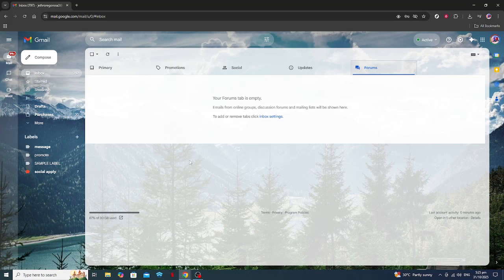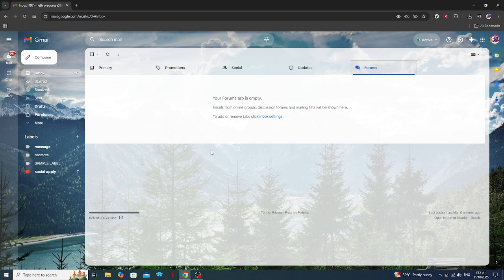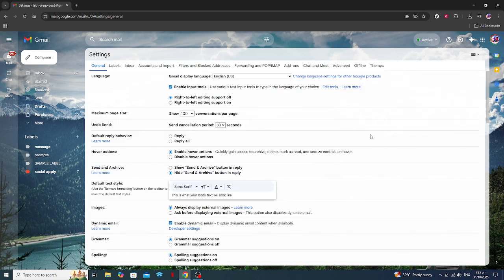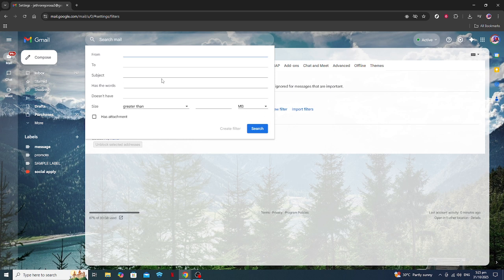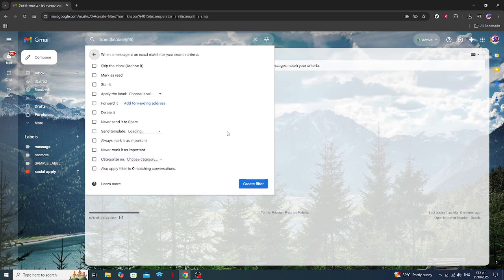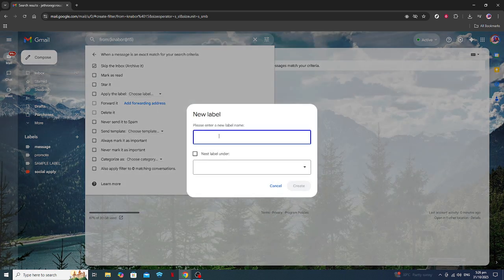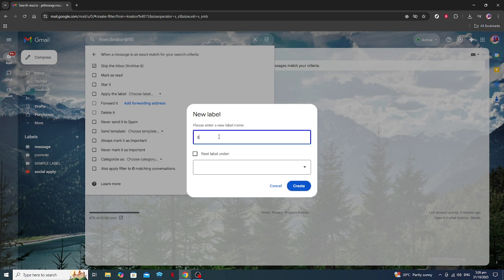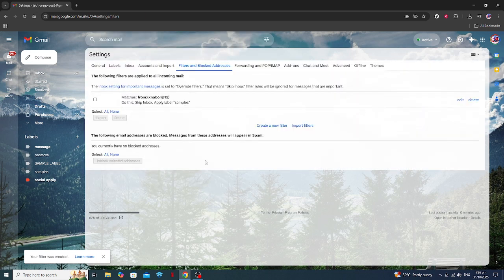How To Create A Rule In Gmail To Move Emails Automatically [2025 Guide]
In today's video we cover: gmail tips, email management, automate gmail, create gmail rule, move emails, gmail organization, email sorting, gmail tutorial, productivity tips, inbox zero, gmail settings, email automation, manage emails, gmail hacks, email workflow, tech tips, digital organization, online productivity, email rules

-Google Drive
-Google Meets
-Google Sheets
-Google Chrome
-Google Forms
-Google Gmail